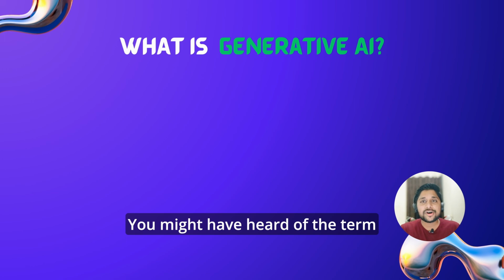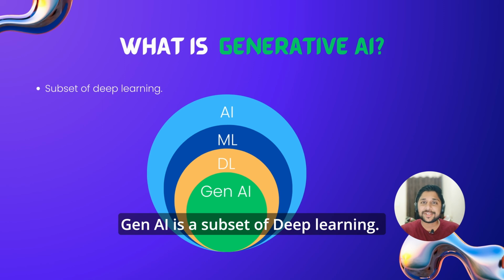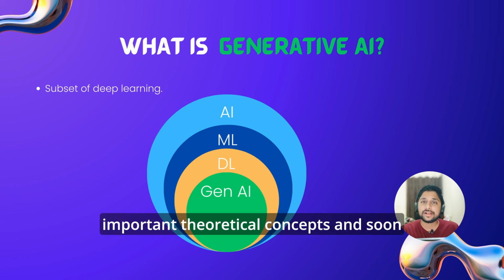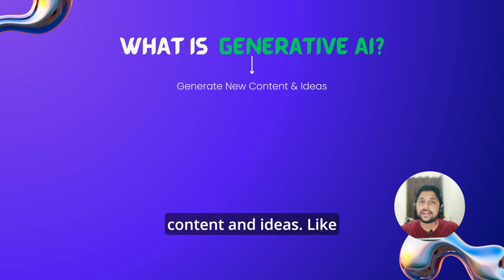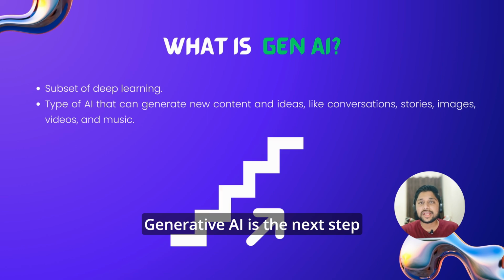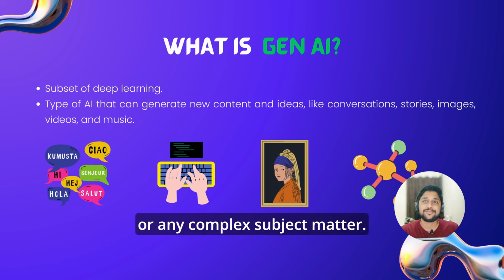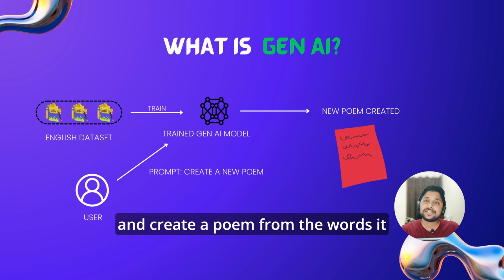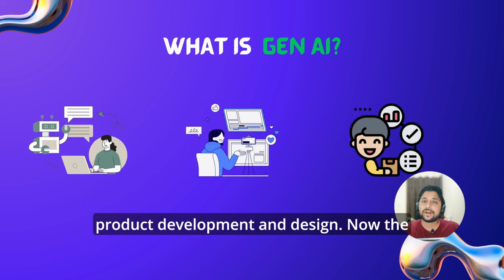WHAT IS GENERATIVE AI? BY KAUSTUBH SHARMA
🚀 Welcome to the ultimate AI Full Course of 2024! 🤖 Unleash the power of Artificial Intelligence with our comprehensive training program covering the leading platforms - AWS, Azure, Google Cloud, and OpenAI. Whether you're a beginner or an experienced developer, this course is designed to take you on a journey from the basics to advanced AI concepts.

🌐 Course Highlights:
🔥 1. AWS Mastery: Dive into Amazon Web Services (AWS) and harness the cloud computing capabilities to build scalable and robust AI solutions.

🌈 2. Azure Advancements: Explore the vast landscape of Microsoft Azure, discovering how it seamlessly integrates with AI to empower your projects.

☁️ 3. Google Cloud Insights: Learn the ins and outs of Google Cloud, unlocking the potential to create cutting-edge AI applications with its advanced services.

🤯 4. OpenAI Revolution: Delve into the world of OpenAI, the frontrunner in artificial intelligence research, and understand how it's shaping the future of technology.

🔗 Course Structure:

Module 1: Introduction to AI and Cloud Computing
Module 2: AWS Fundamentals for AI
Module 3: Azure Integration with AI Services
Module 4: Google Cloud AI Services Deep Dive
Module 5: OpenAI and the Future of AI

Beginners eager to understand AI fundamentals
Developers looking to enhance their AI skills
Tech enthusiasts curious about AWS, Azure, Google Cloud, and OpenAI

Hands-on projects and real-world examples
Expert-led tutorials for every skill level
Stay ahead in the rapidly evolving AI landscape

We've got more exciting tech explorations coming your way, and we want you to be part of the journey!

👉 Don't miss out on the chance to become an AI expert in 2024! 🌟

Ready to level up your AI game? Let's dive into the world of AI-102 questions and answers! 🚀💻